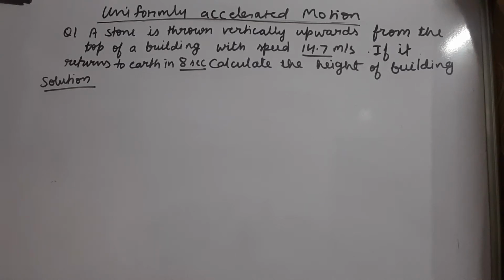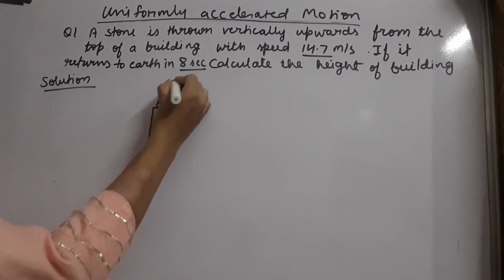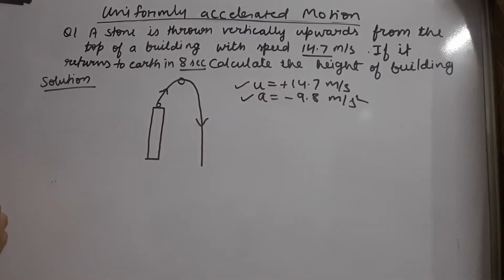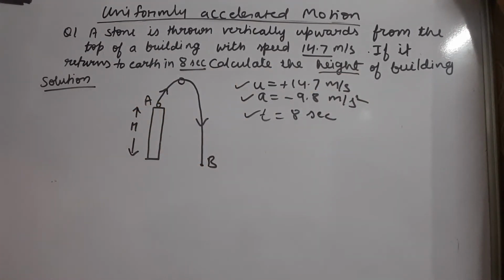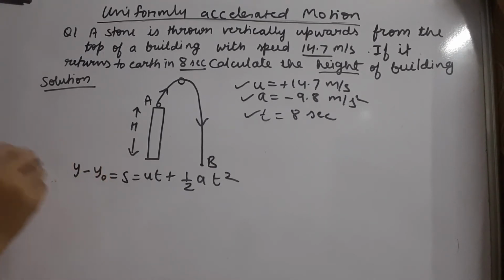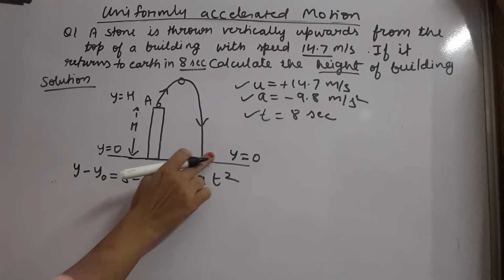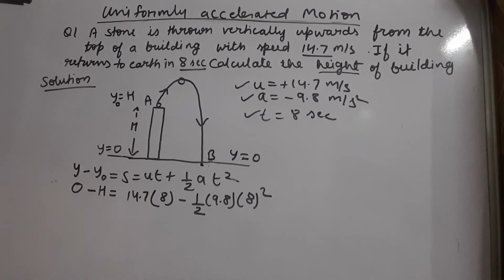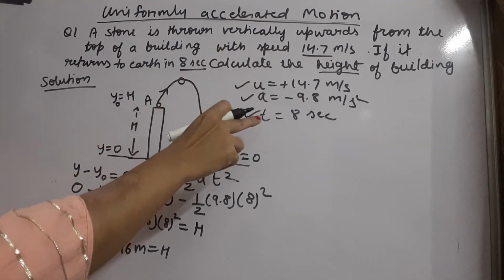class 11th , uniformly accelerated motion numerical part 1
uniformly accelerated motion numerical part 1